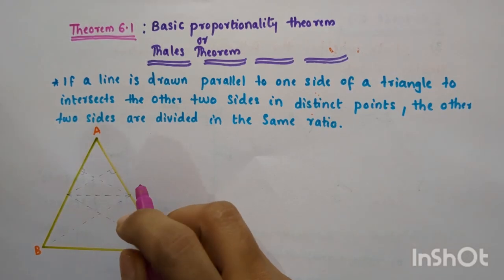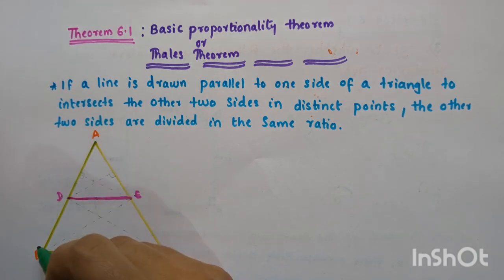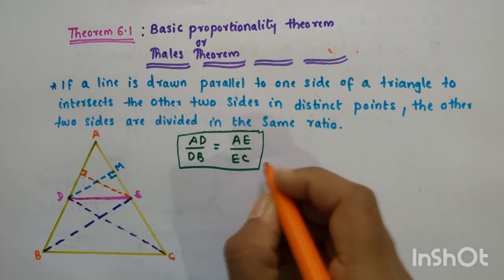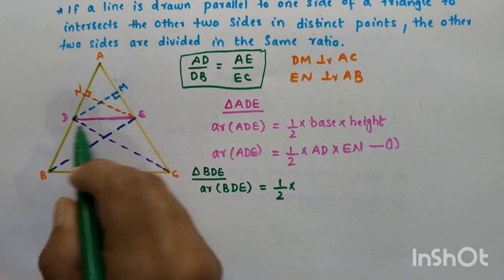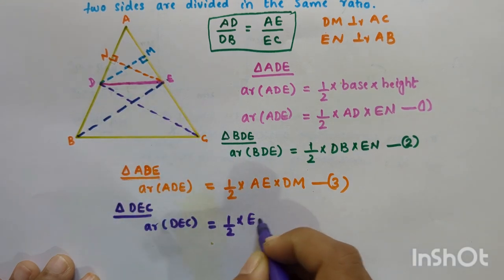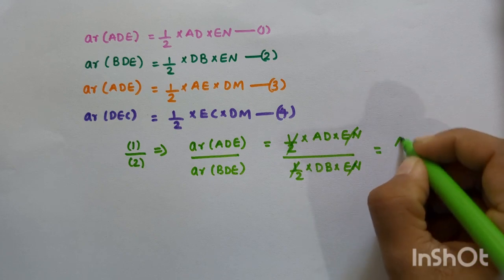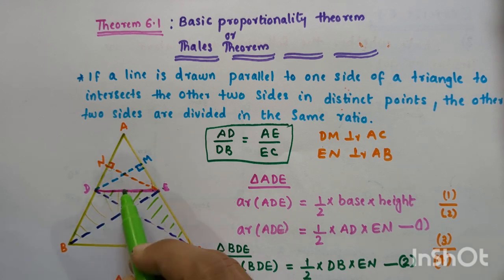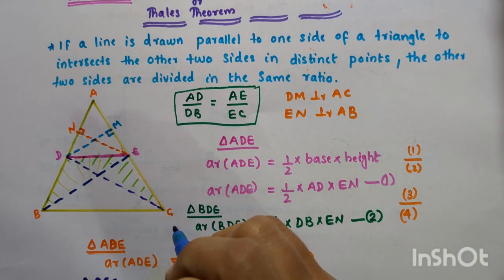Basic proportionality theorem//Thales theorem//Theorem 6.1//Class 10 Maths Chapter 6 Triangles